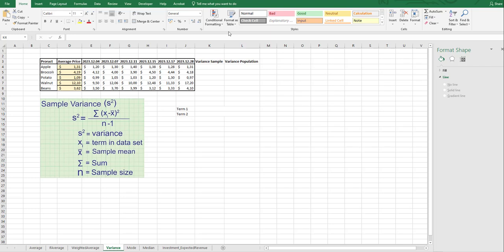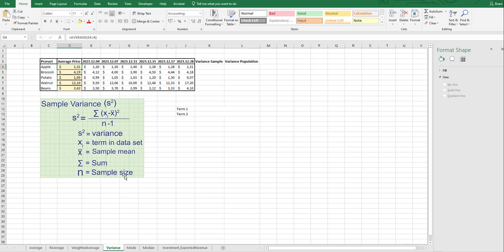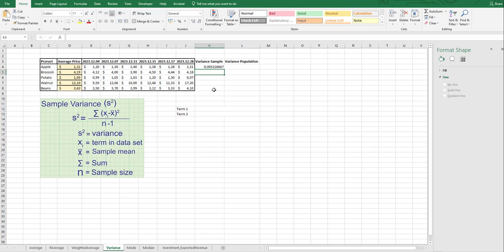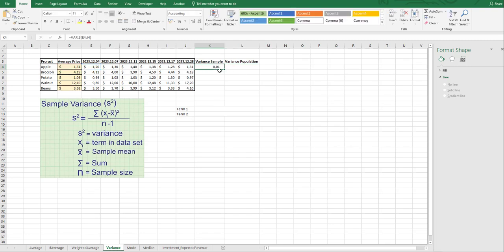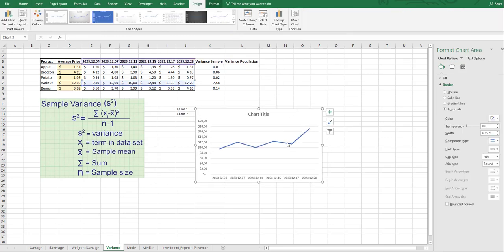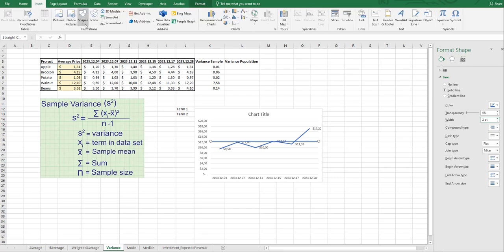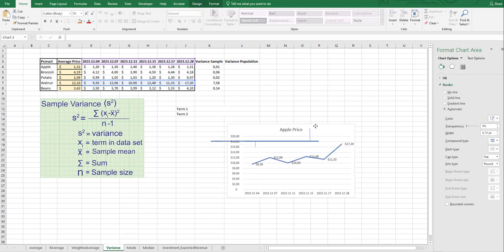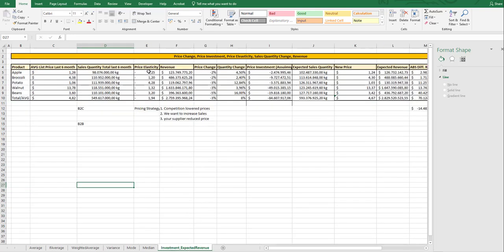Mathemathical Foundations 3 Calculate Variance, विचरण की गणना करें,Kalkulahin ang Pagkakaiba-iba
The video shows how to calculate Variance in excel. Furthermore explains the use for pricing.

條片展示咗點樣用 excel 計算方差。仲有解釋定價嘅用途。

वीडियो में दिखाया गया है कि एक्सेल में वैरिएंस कैसे कैलकुलेट करें। इसके अलावा, प्राइसिंग के लिए इसका इस्तेमाल भी बताया गया है।

Ipinapakita ng video kung paano kalkulahin ang Variance sa excel. Ipinapaliwanag din nito ang gamit ng pagpepresyo.

Video ini menunjukkan cara menghitung Varians di Excel. Selain itu, video ini juga menjelaskan kegunaannya untuk penetapan harga.

ਵੀਡੀਓ ਦਿਖਾਉਂਦਾ ਹੈ ਕਿ ਐਕਸਲ ਵਿੱਚ ਵੇਰੀਐਂਸ ਦੀ ਗਣਨਾ ਕਿਵੇਂ ਕਰਨੀ ਹੈ। ਇਸ ਤੋਂ ਇਲਾਵਾ ਕੀਮਤ ਲਈ ਵਰਤੋਂ ਬਾਰੇ ਵੀ ਦੱਸਿਆ ਗਿਆ ਹੈ।